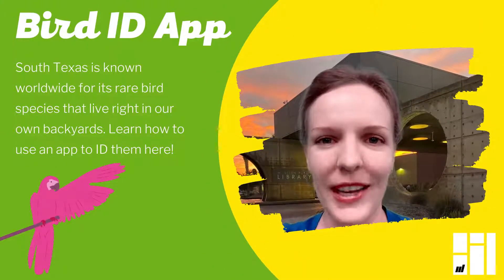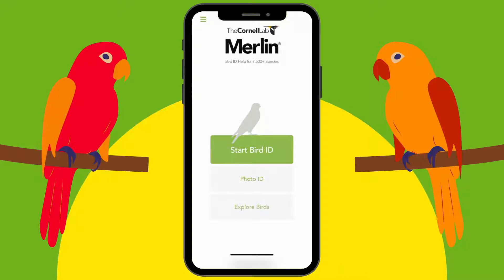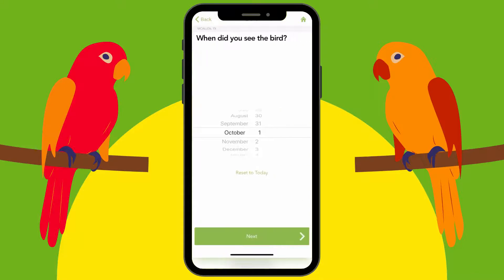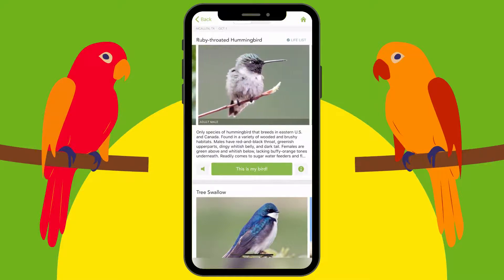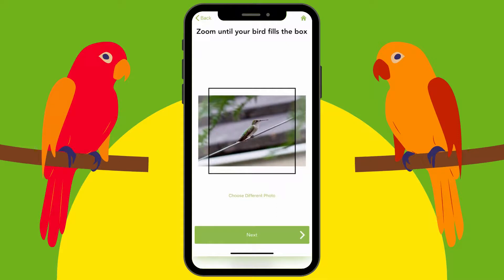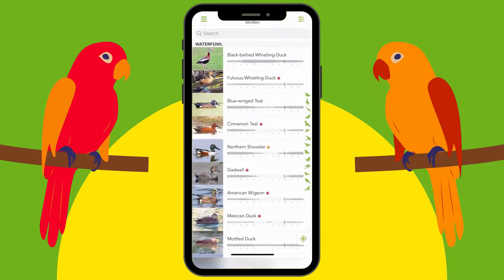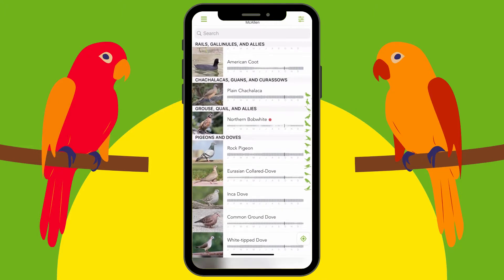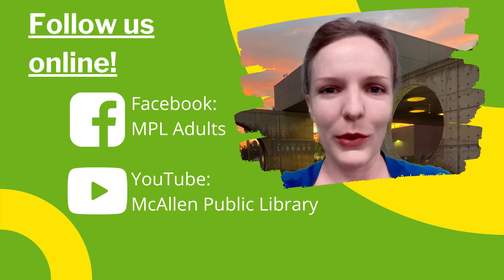Bird Identification App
South Texas is known worldwide for its rare bird species that live right in our own backyards. Learn how to use the Cornell University Lab of Ornithology "Merlin" app to ID them here!